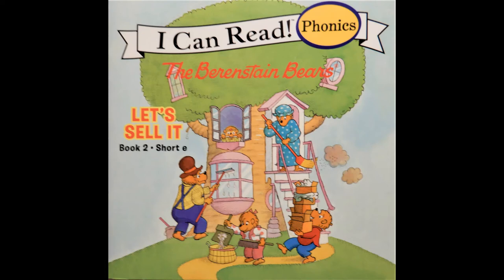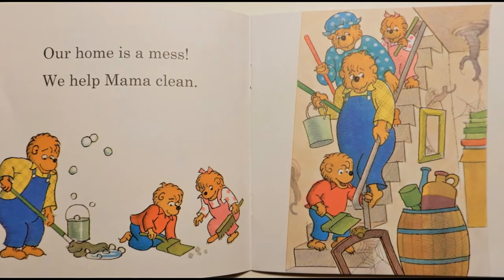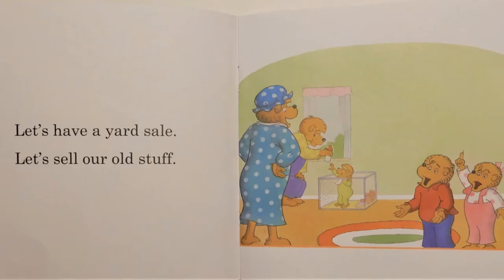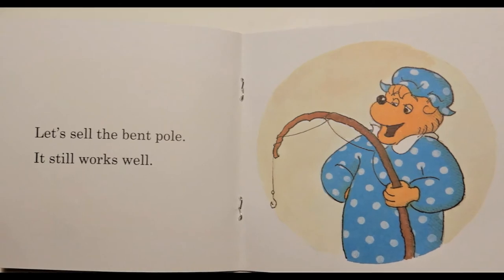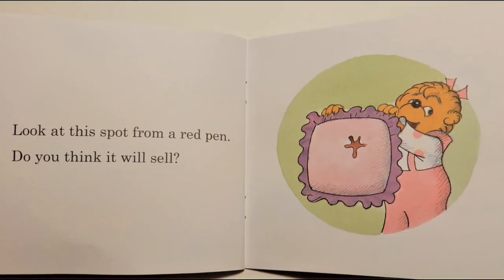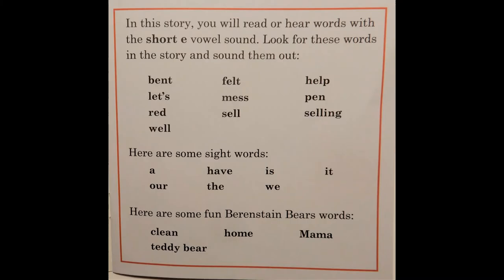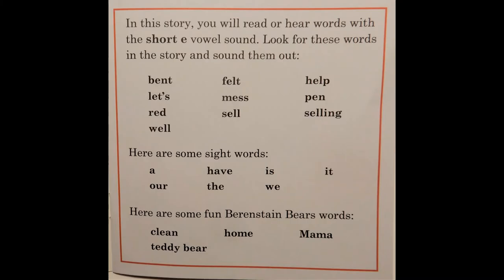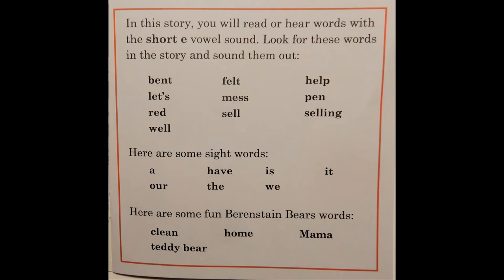The Berenstain Bears Let's Sell It, Phonics Book 2 Short E, By Jan and Mike Berenstain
Day 96 of 100 Day Book Challenge!
Learn your short E with this short and easy phonics book. Try reading along with J!